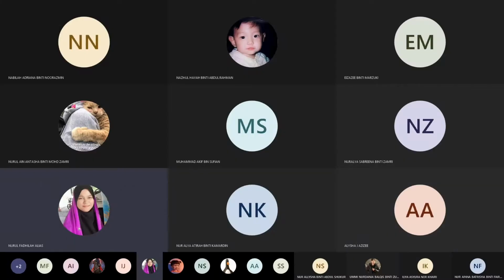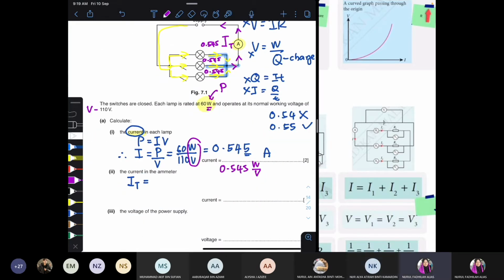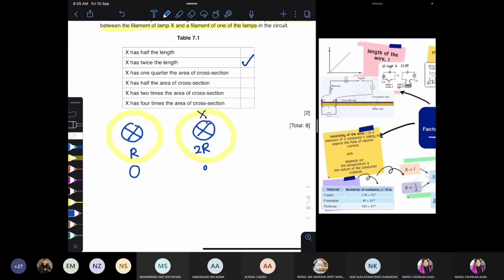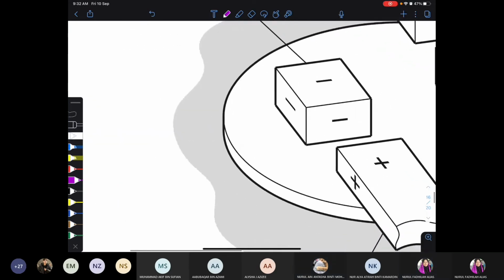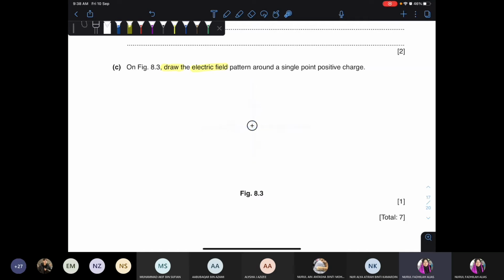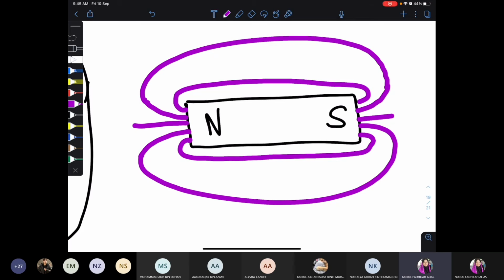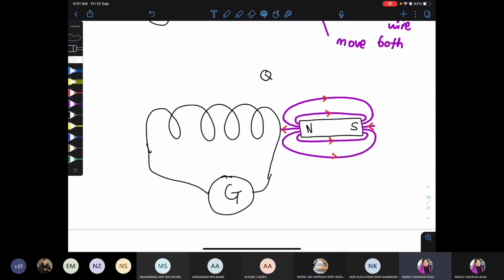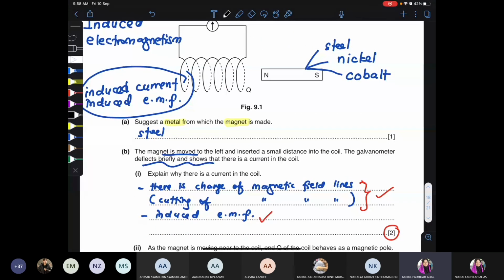Physics 0625\42 Oct/Nov2018 | Question 7, 8, 9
Electric
Magnetism 🧲
Electromagnet